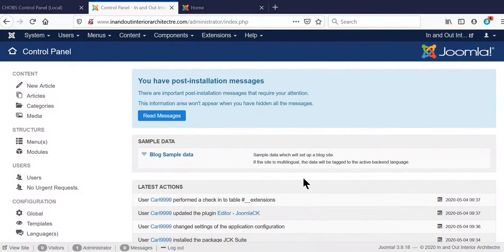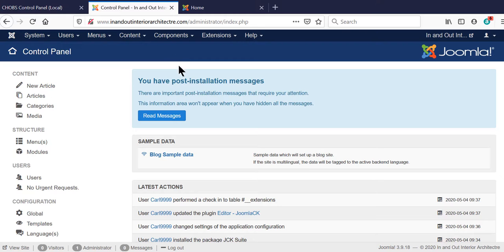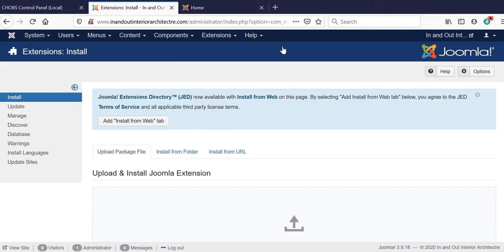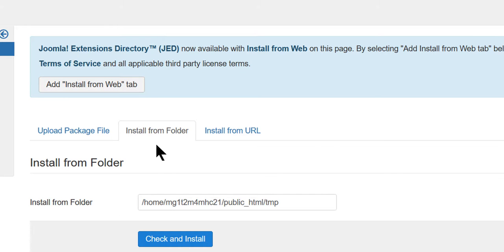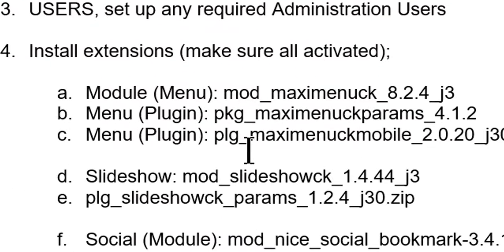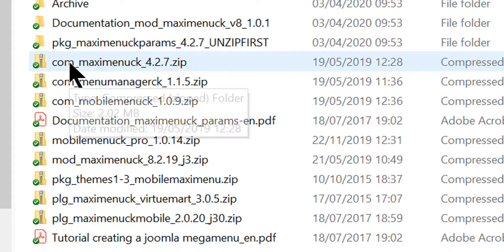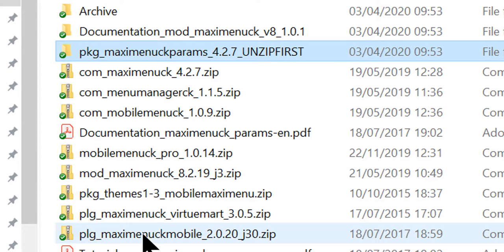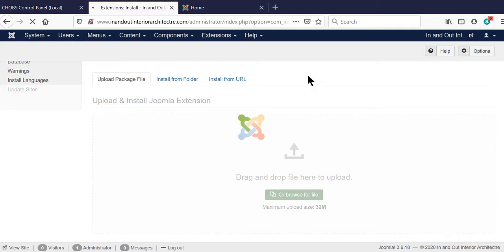Carl Henry Global - Joomla 3 Installing Extensions Components Modules Plugins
Joomla 3 Installing Extensions Components Modules Plugins.